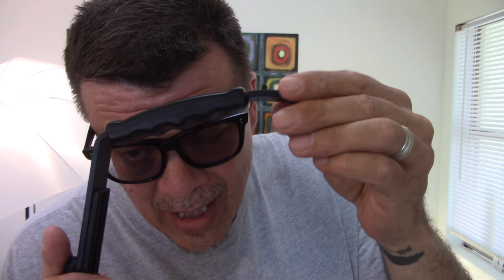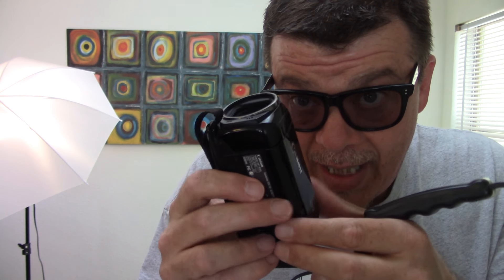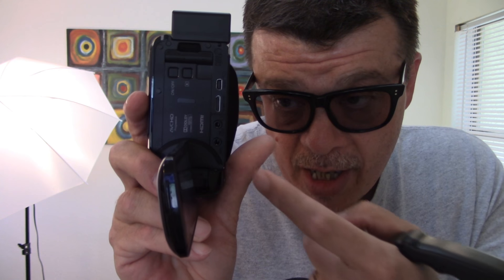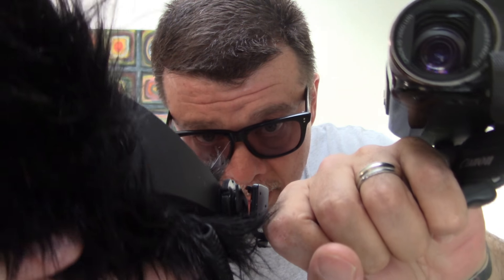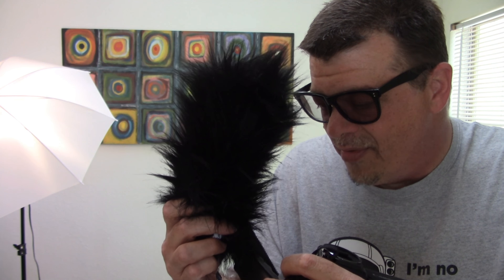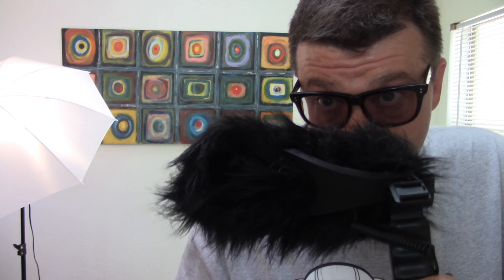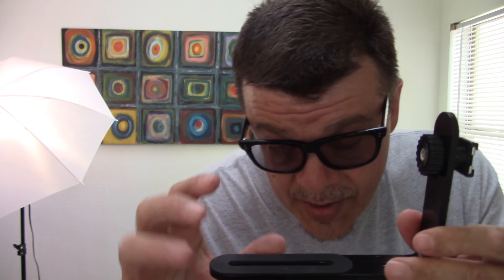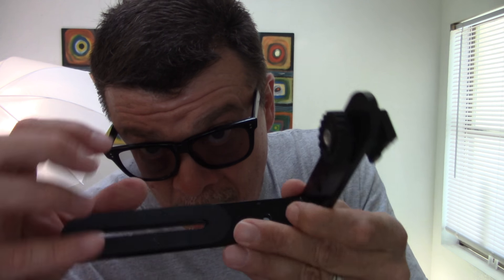Easiest Camera to use for YouTube? Plus My Favorite Camera Accessory!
The easiest camera for YouTube?
Camcorder...
Favorite camera accessory? Camera L Bracket!
L Bracket link if you're interested

My BUDGET Camera Gear-
Canon XC-10
Canon EOS 77D
Canon EOS M6
Canon PowerShot G9X
Canon Vixia HFR 70
Canon Portrait and Travel Two Lens Kit
50mm f/1.8 and 10-18mm Lenses